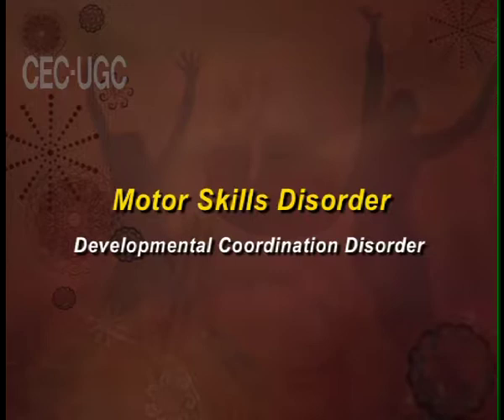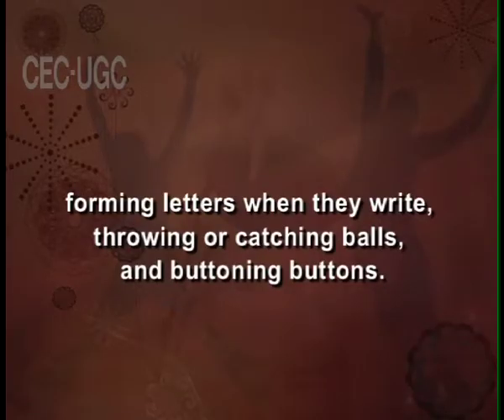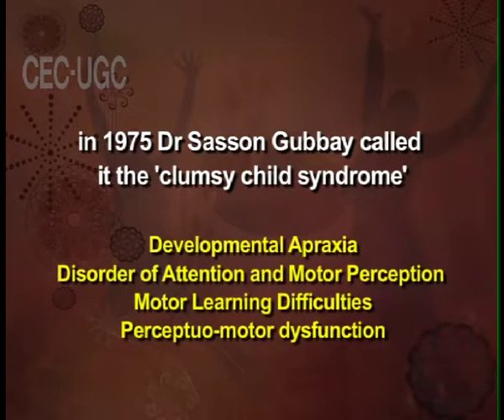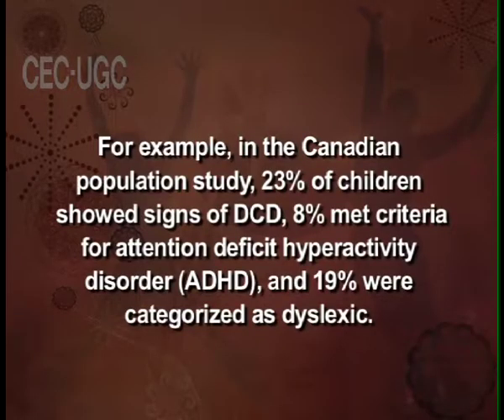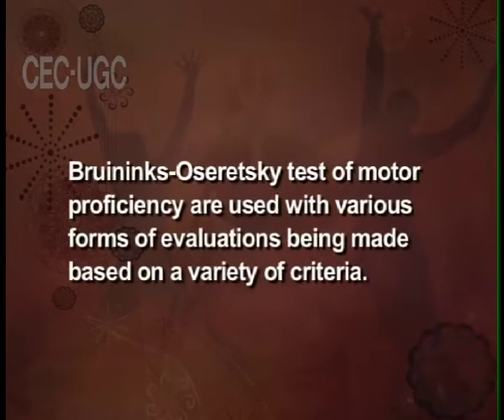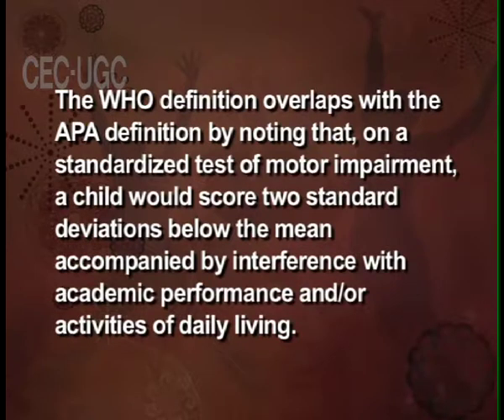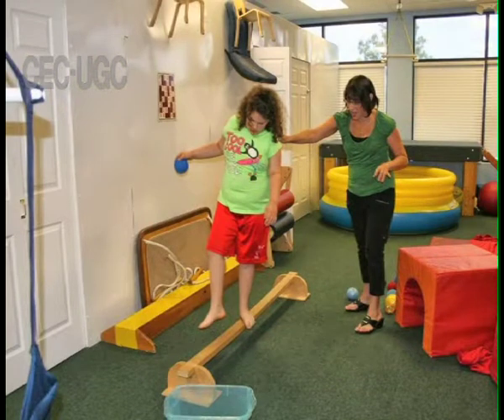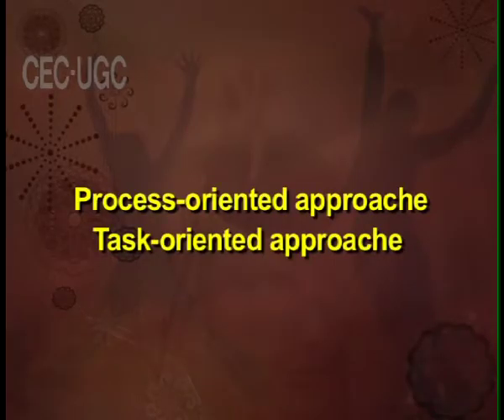MOTOR SKILLS DISORDER